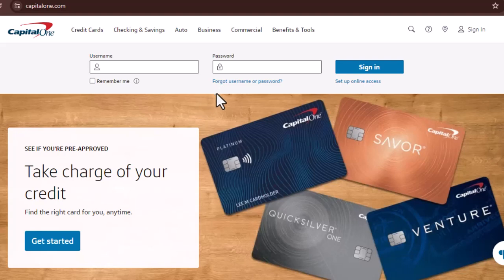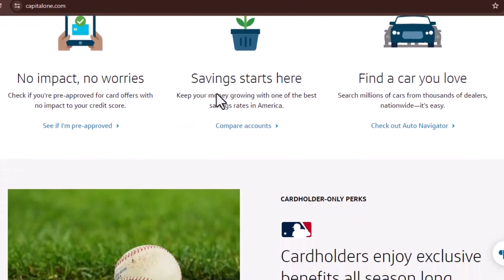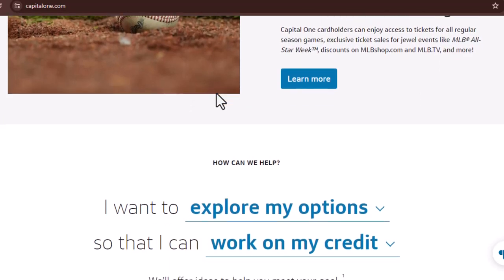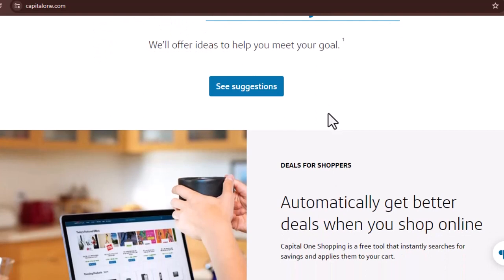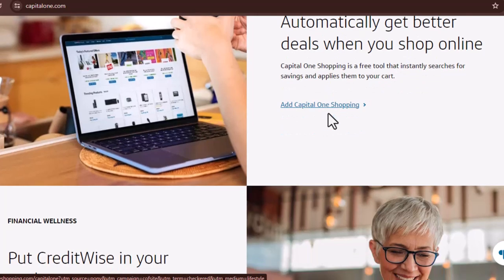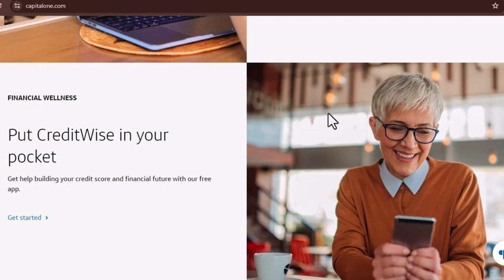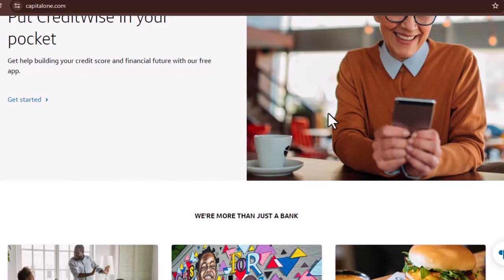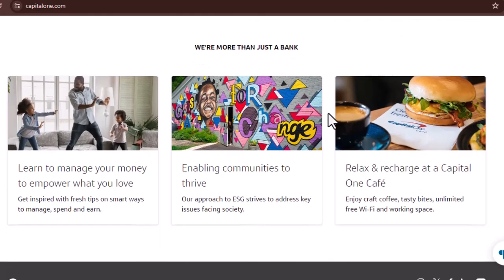how to download capital one app